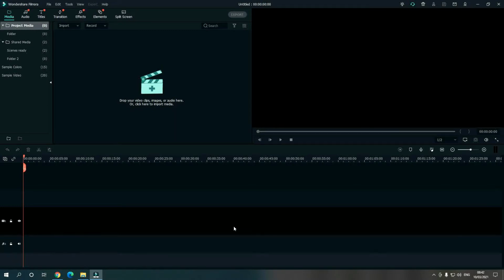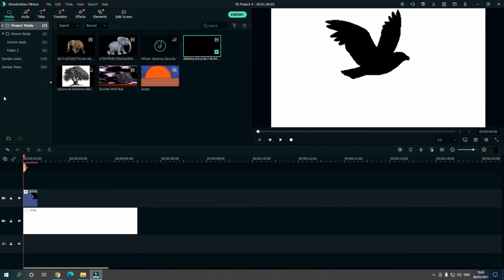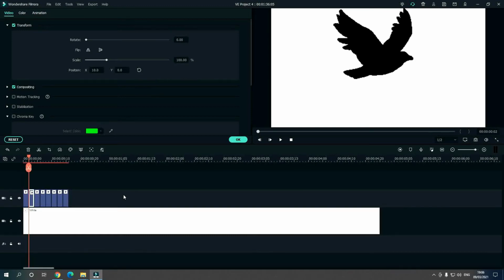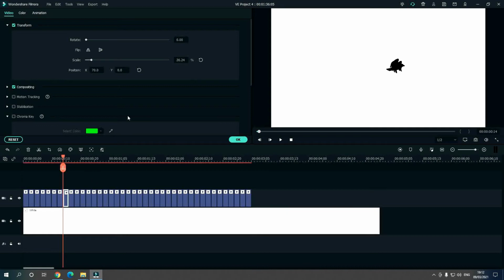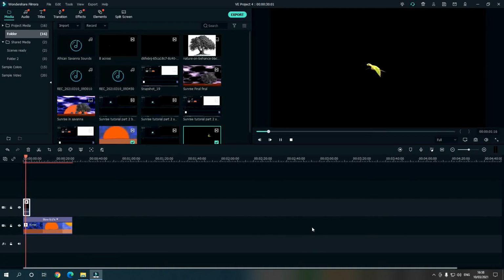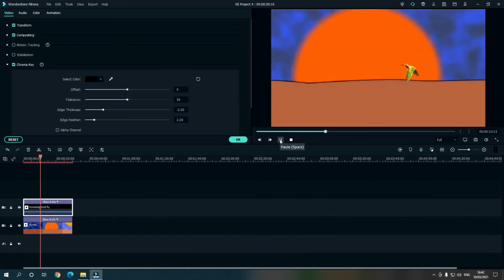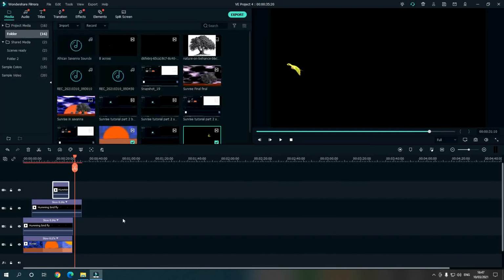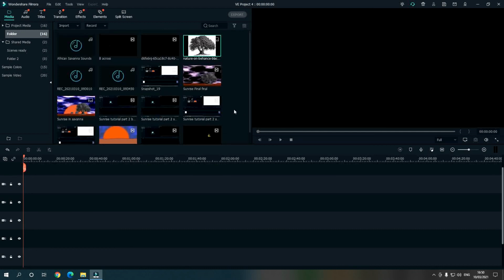Synfig Sunrise in Savanna Tutorial part 2 by V. Raj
Second and final part of the animation of Sunrise in Savanna